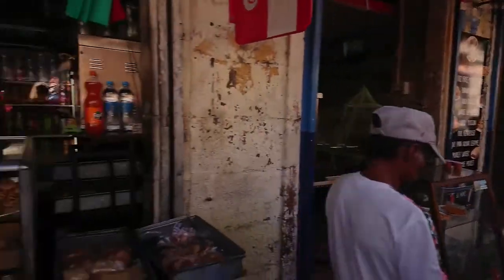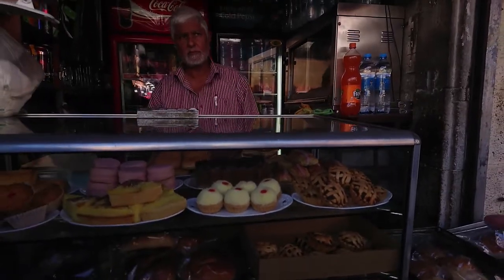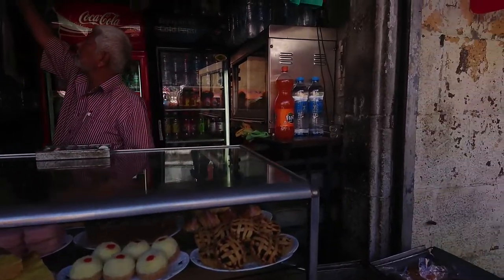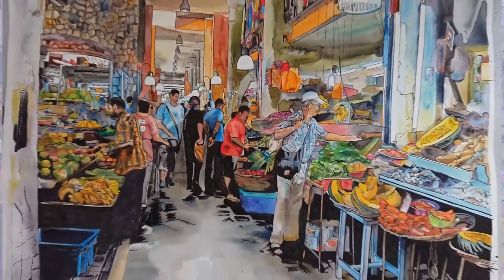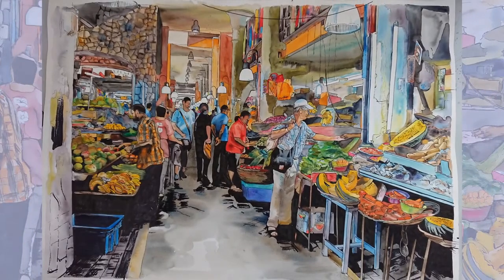Mauritius Port Louis bazaar visit and painting of the bazaar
I shot this video on the spur of the moment after making the painting of the bazaar.  I just want to show you more of my favourite places in Mauritius. Parking in Port Louis is a nightmare. I parked in the Caudan parking Rs40 for 4 hours. Not to bad compared to some other places. I then had to walk through the underground tunnel to get to where the video starts. The market scene is a bit long. I will try and trim this down. But it is interesting anyway. See the different fruits and vegetables and watch the people. At the end of the market shots I make a large painting. I am happy to say that this one is sold!

One or two observations about my painting. The painting has a good contrast between dark and light. I used a black marker for my darkest color and this gave me good contrast.

The video was shot and edited by (Sunny) Vivek Sadasing.